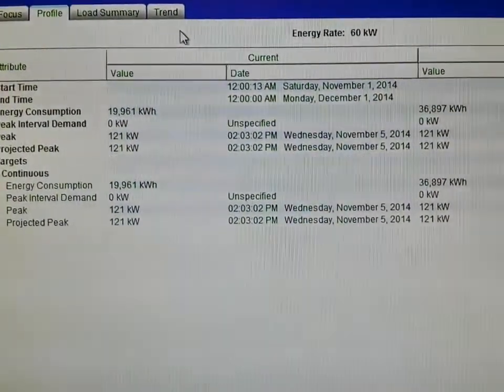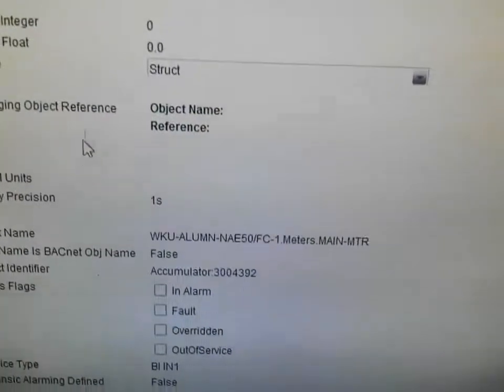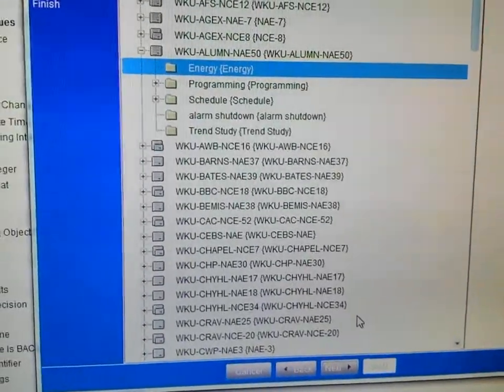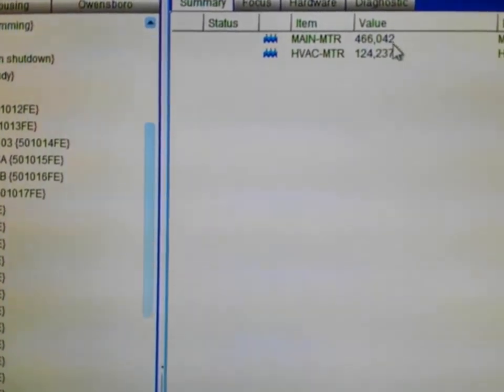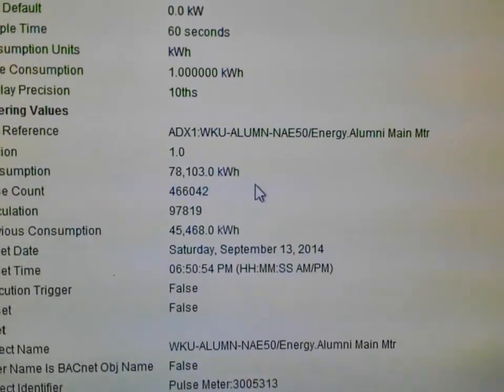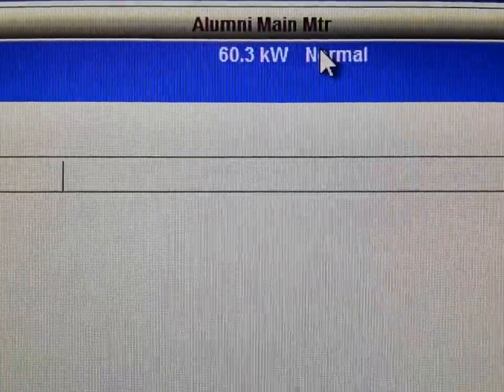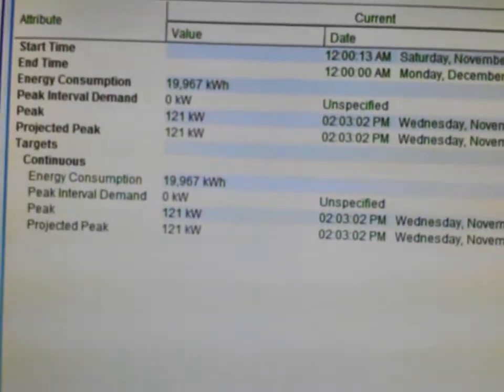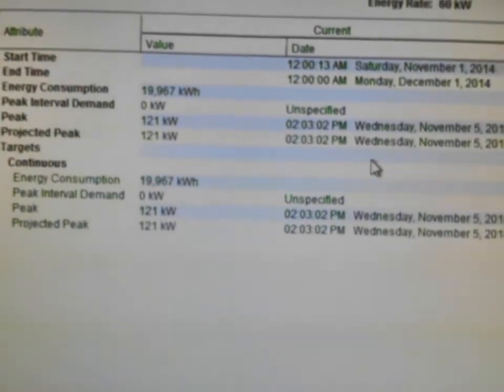Adding Utility Meters to Metasys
Adding utility meters to Metasys isn't ad difficult as you think.  All you need to do is add a few objects to the system and you can easily track your utility usage directly in the Metasys Extended Architecture.